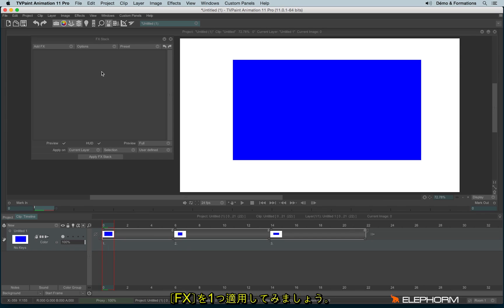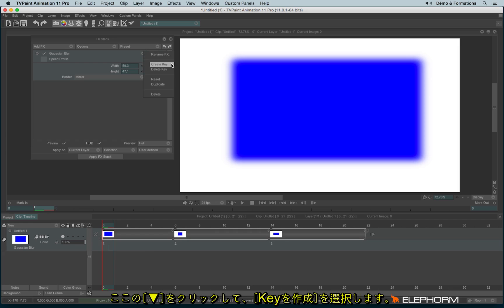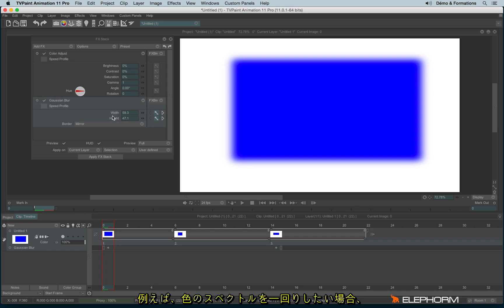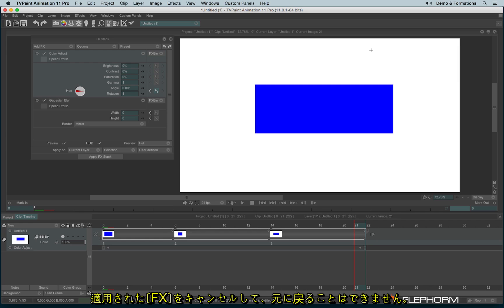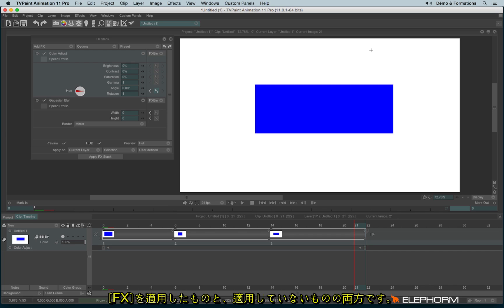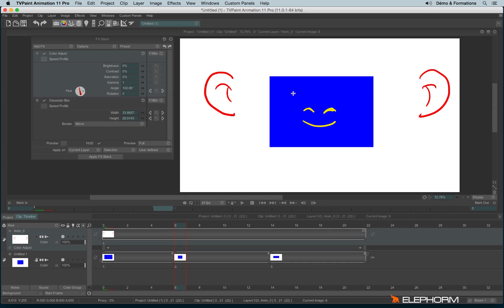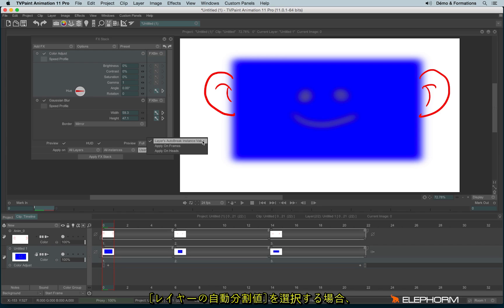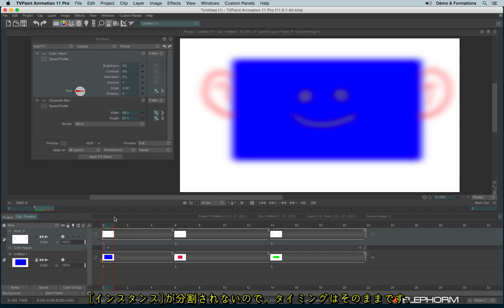TVPaint Animation 11 チュートリアル（日本語字幕版）: 13 - FX（特殊効果）スタック : 基本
このチュートリアルでは、FXスタックの基本について説明します。